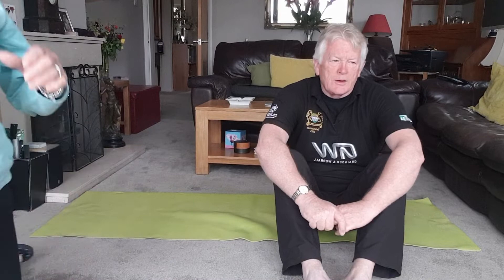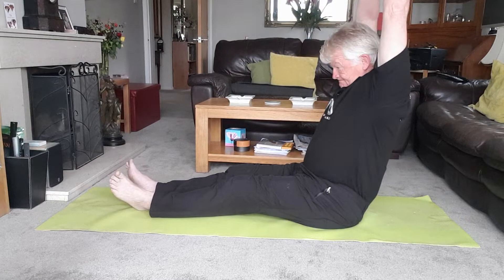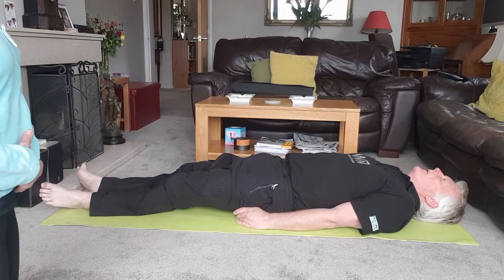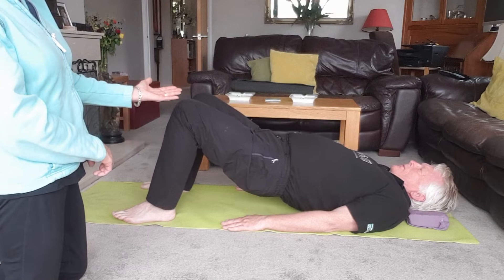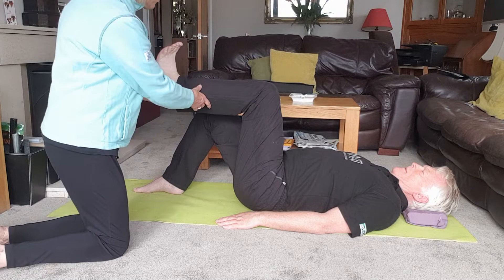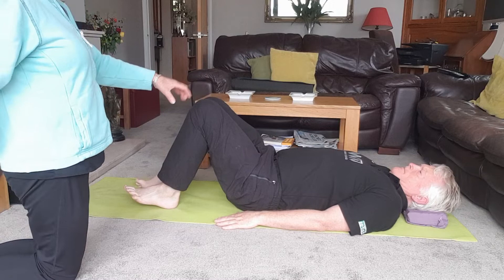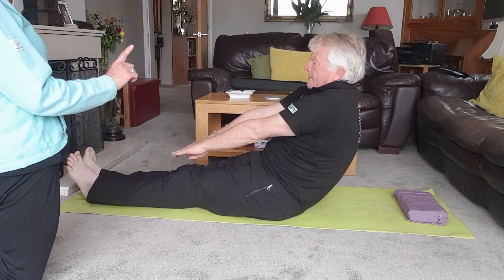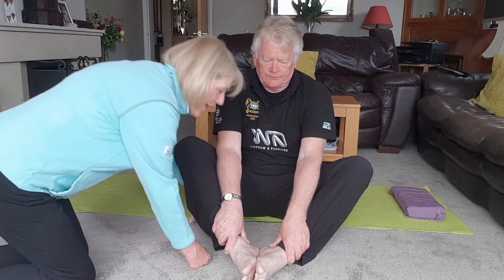Pilates. Geoff volunteers to be a Man on a Mat!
A short initiation class to encourage the men folk of the house hold to join in & get supple.